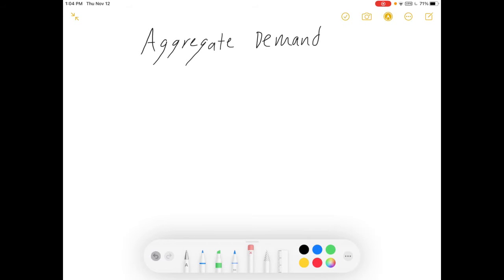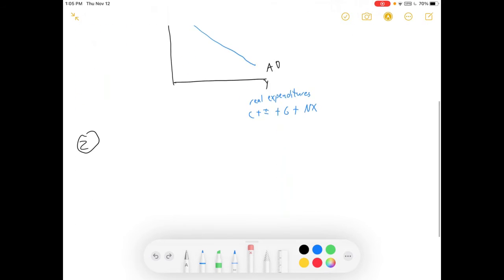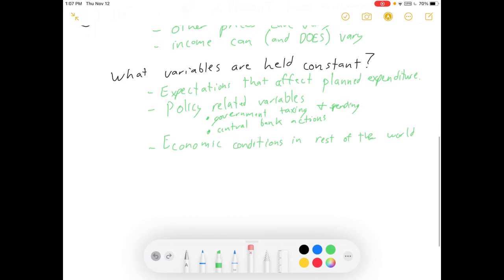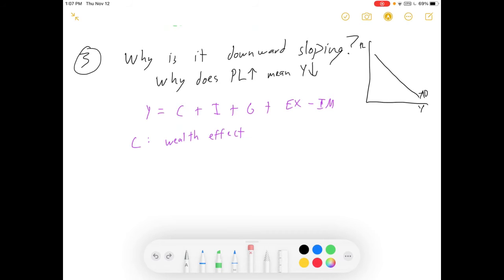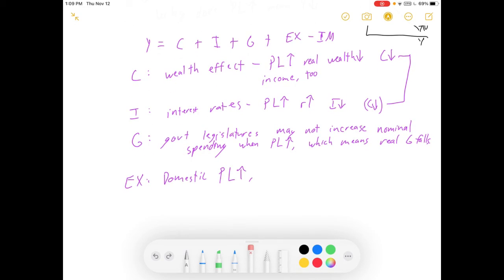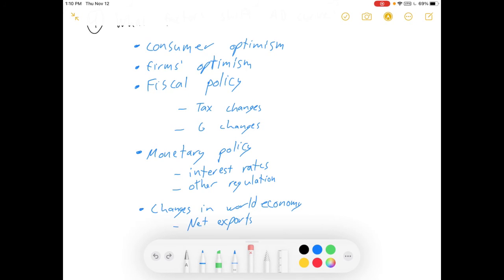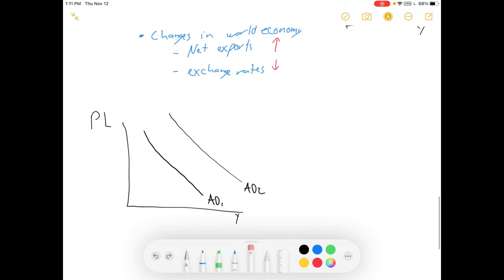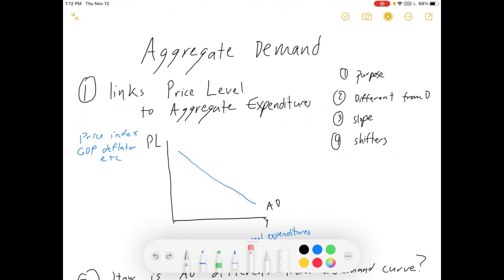Intro Econ: AD-AS Part 2 - Aggregate Demand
I introduce the aggregate demand curve, the reasons for its downward slope,  and the things that move it.